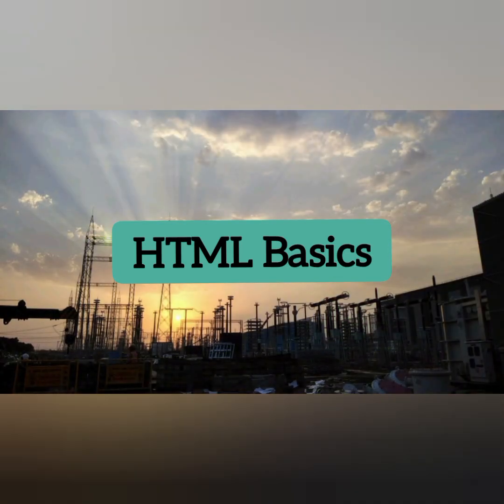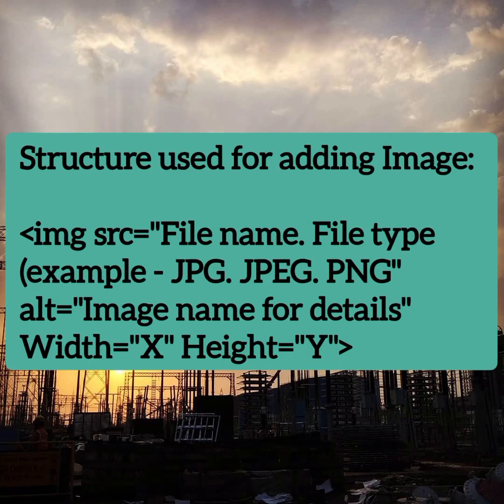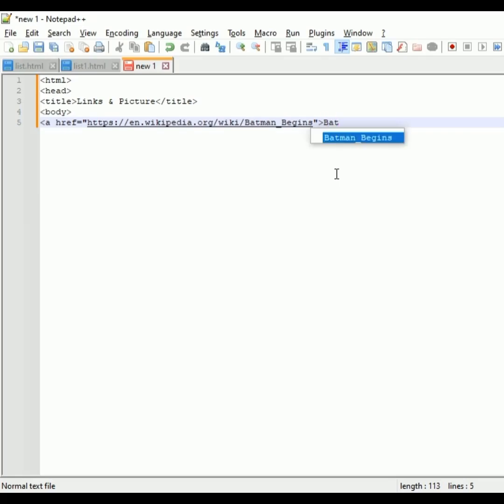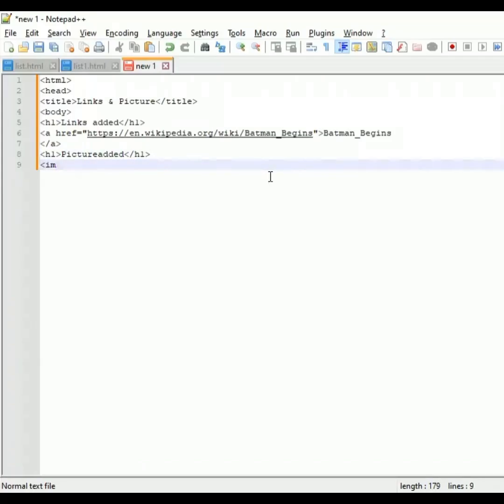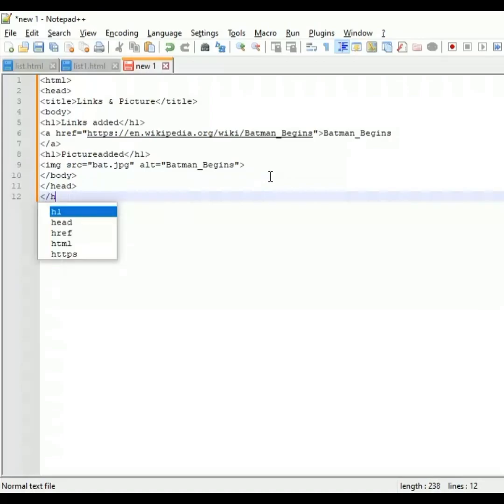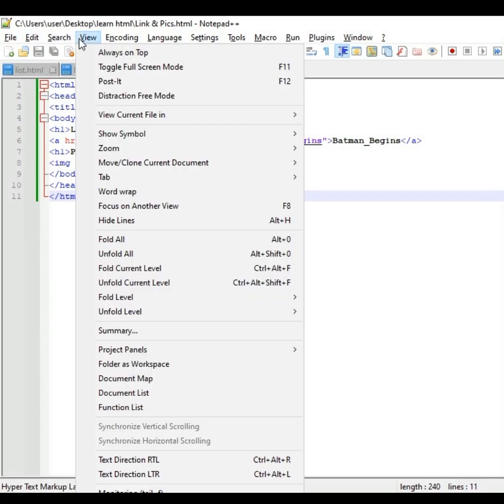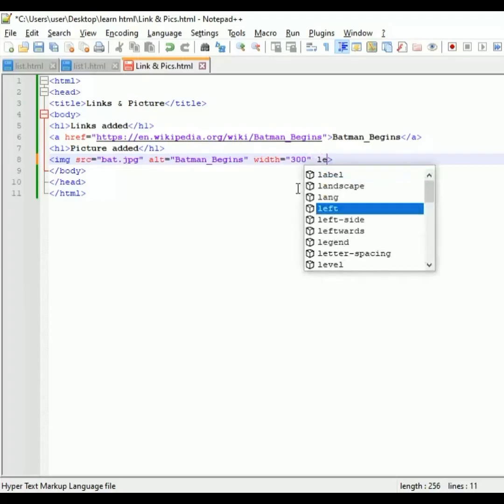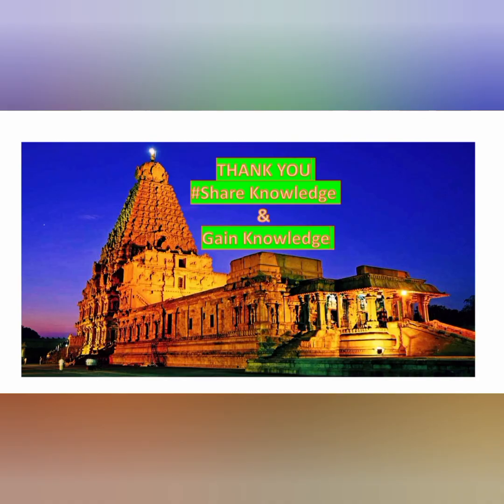Adding links & Image in HTML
Know more about html code formation in image & links...